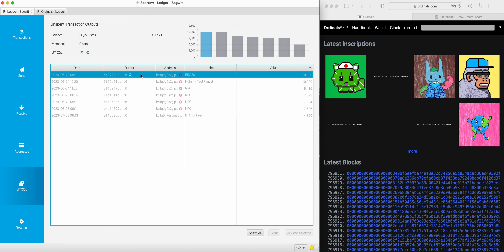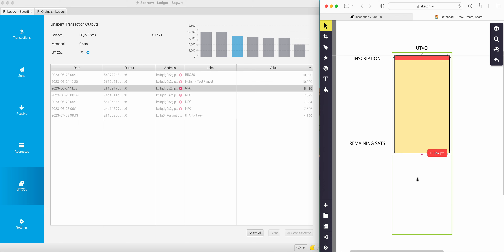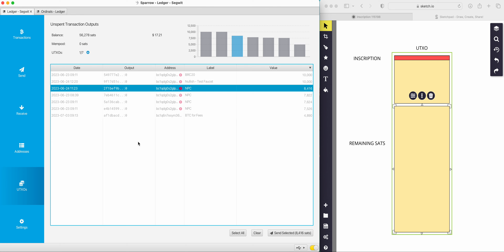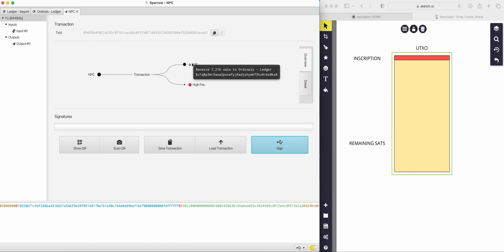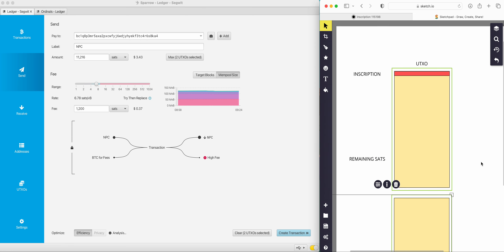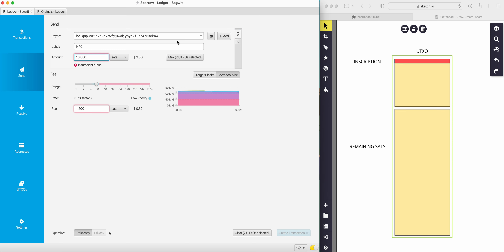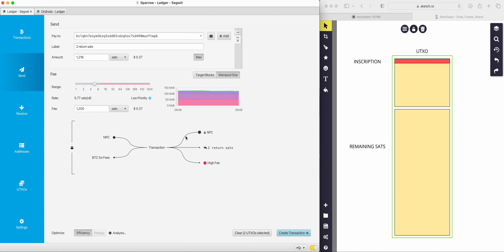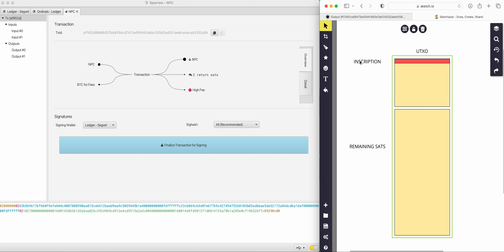Understanding UTXOs with ordinals inside Sparrow wallet.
In my last video (listed at the bottom), I went over how to add UTXOs to your wallet + use a ledger.

This video gives a deeper understanding of Unspent Transaction Outputs to help you feel more confident when using Sparrow wallet.

*I am neither a dev nor responsible for any issues while attempting to transfer/extract sats. Please always test for yourself with spare funds/ordinals before you try anything. Extract/pad/transact at your own risk.